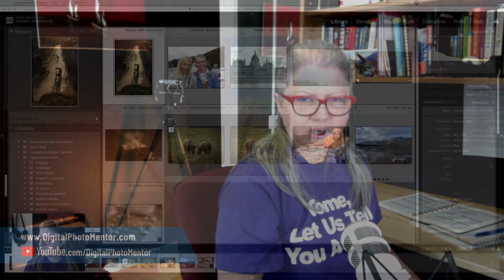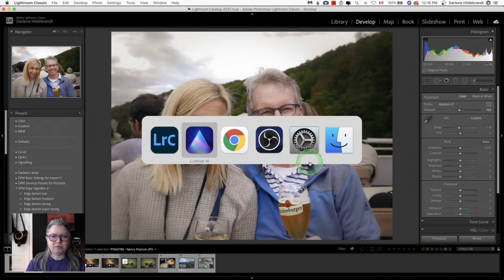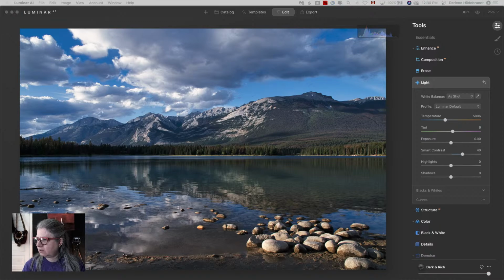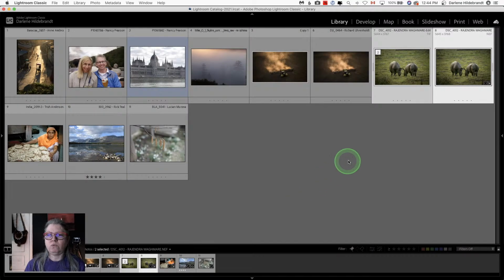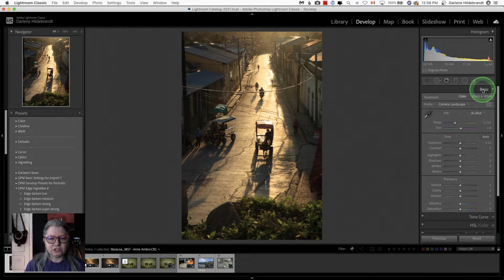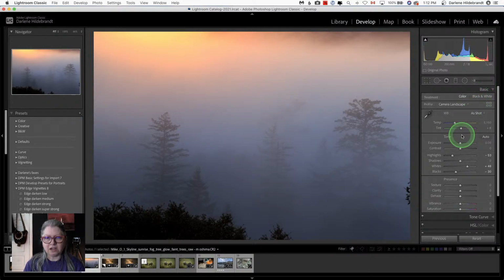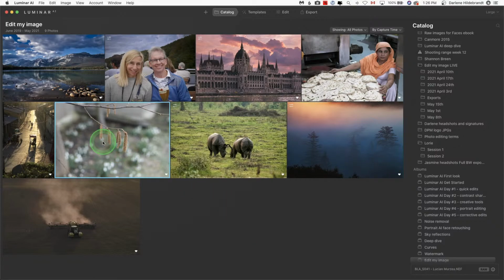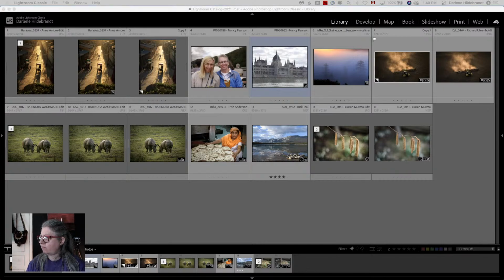Learn How to Edit Photos - Lightroom and Luminar AI demos LIVE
Learn how to edit photos using Lightroom, Photoshop, and Luminar AI, LIVE and in person.  In this livestream Darlene demonstrates how to use radial filters, graduated filters within Lightroom and Luminar AI on landscape photos, portrait photos and how to use vignettes while also providing photography tips to improve your images.

You'll see a dramatic improvement in a photo of a rhinoceros when Topaz Sharpen AI is used as a plugin for Lightroom.  The details in the skin are enhanced quickly and easily.

Darlene also demonstrates how to add a texture overlay to a nature photo for a stunning and unique effect.

As well as those photo editing examples, she works with some travel photos and moody landscapes.

📌 Table of Contents:
0:00 Welcome
1:58 Today's selection of photos to edit
2:10 Lightroom edit of a drone photo of a tractor in field
10:50 Using Lightroom radial filters on a portrait photo
15:45 Luminar AI edit of same portrait photo
24:33 Limitations of editing a JPG
25:10 Luminar AI sky replacement using a template
27:50 Landscape photo - Enhance the sky with Luminar AI
38:00 Does Lightroom texture slider add noise when turned to 100%
39:55 Using Topaz Sharpen AI to bring out details in a rhino
52:09 Editing a portrait photo to highlight the subject
57:17 Enhancing a travel photo with Lightroom
1:02:14 Enhancing the same photo by adding sunrays with Luminar AI
1:10:37 Changing the mood of a landscape photo using Lightroom
1:13:05 Editing a moody landscape photo with Luminar AI
1:25:52 Recomposing a nature photo using Lightroom
1:35:09 Tweaking the nature photo with Luminar AI
1:36:59 Adding a texture overlay with Luminar AI

Darlene uses Luminar AI as a stand-alone editor as well as Lightroom with Luminar AI as a plugin.  Photoshop techniques will be used where they're needed, so you'll see a variety of photo editing software in use.